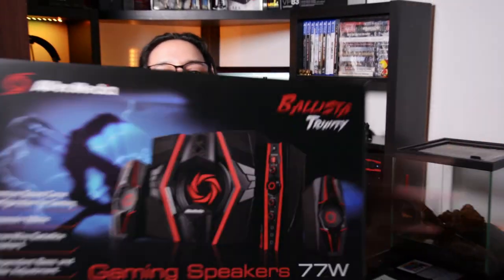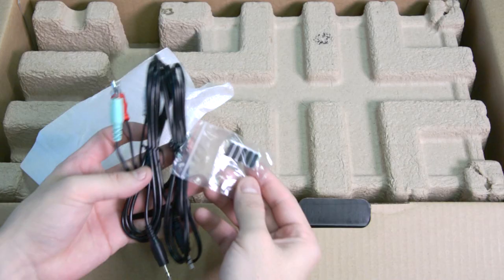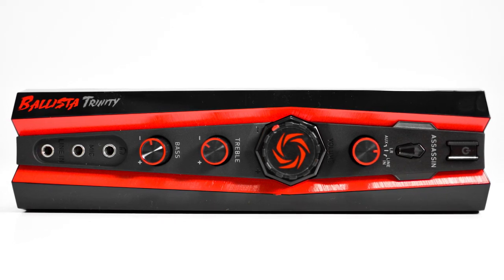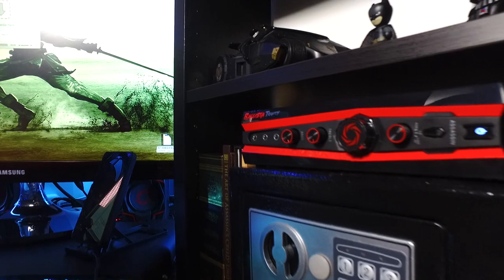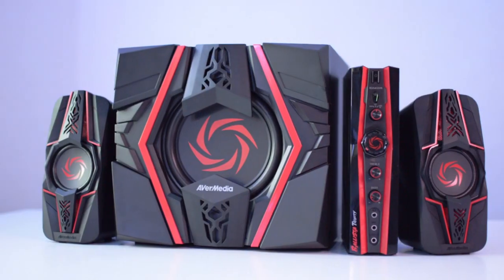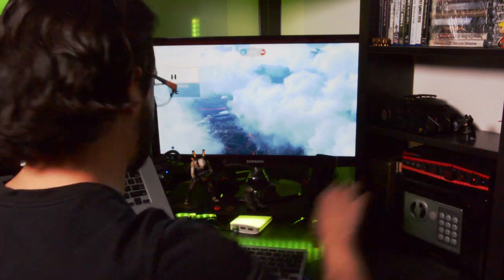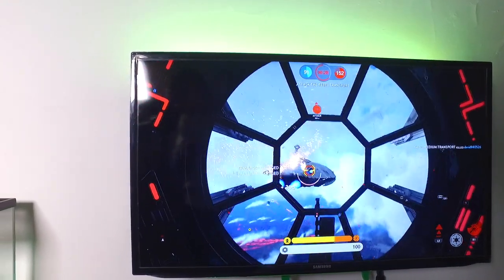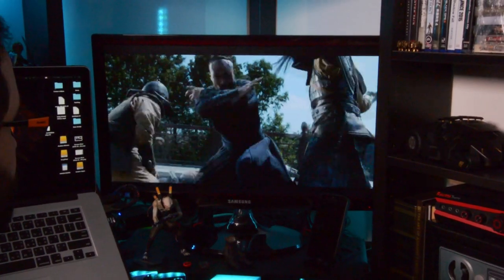AVerMedia Ballista Trinity Gaming Speakers - Full Review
The audio was capture using a Shure VP83 Microphone for Camera DLSR with a distance of 1.2m

Get the products here:
Shure VP83